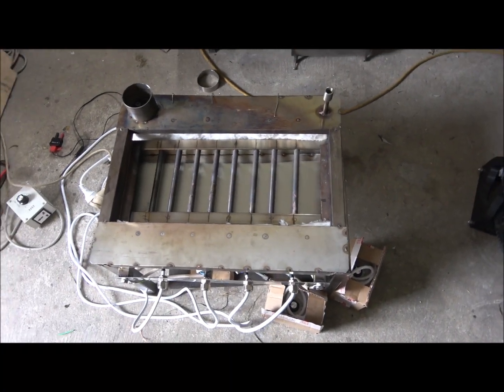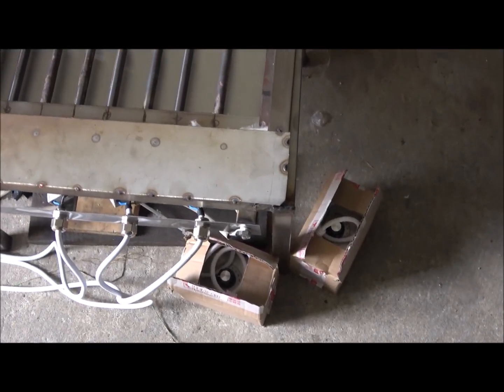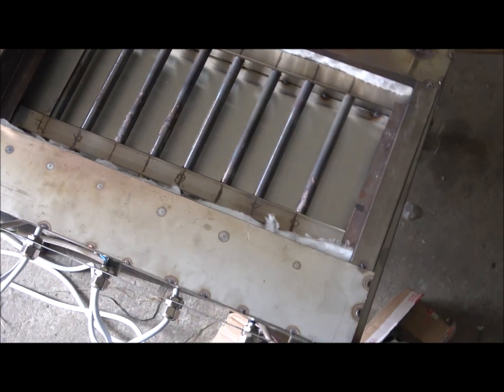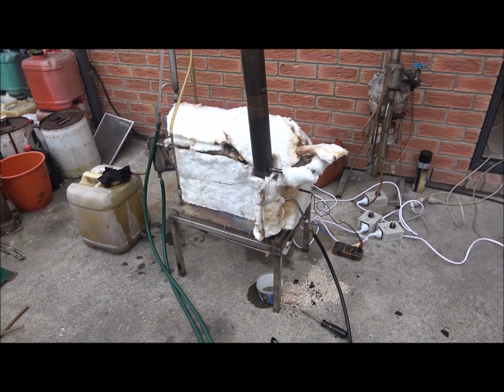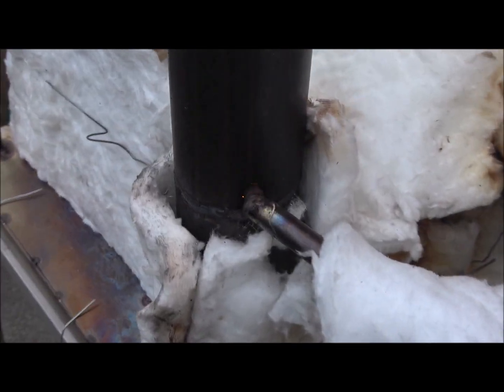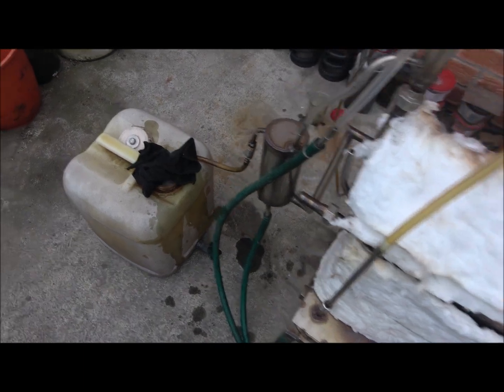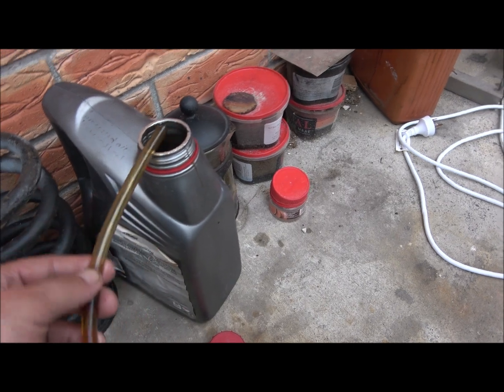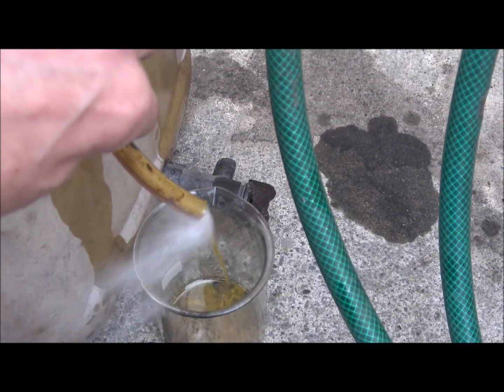Pyrolysis Retort experiment - Electrically Powered.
Another WMO distillation experiment, this time I tried to run the retort with electricity, while I managed to get some pyrolysis oil, the result was not as good as expected.